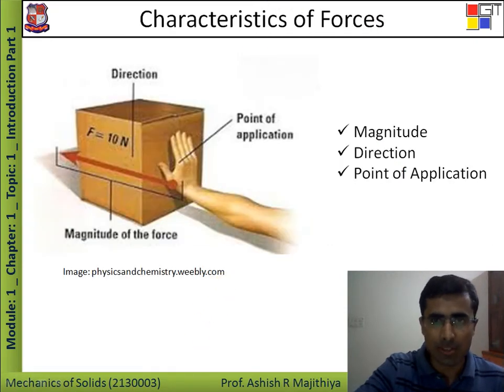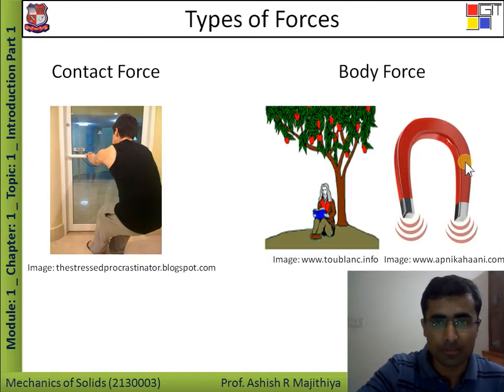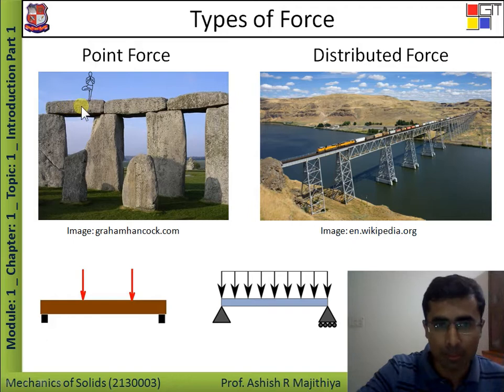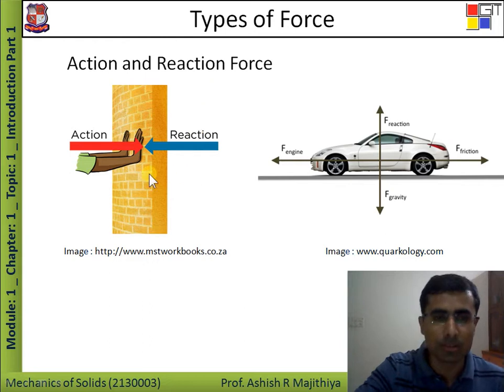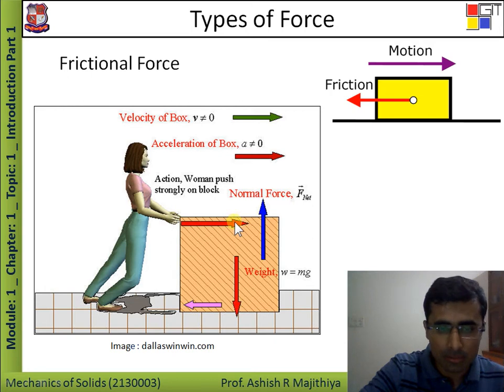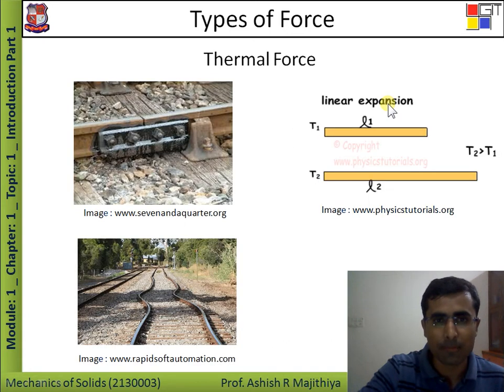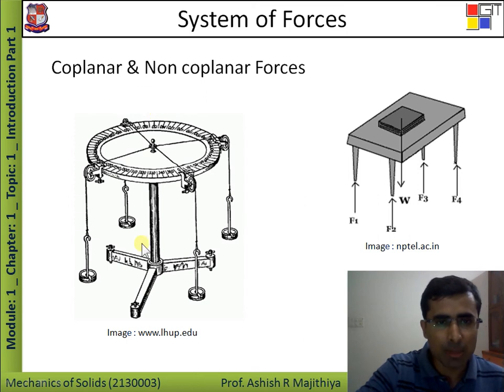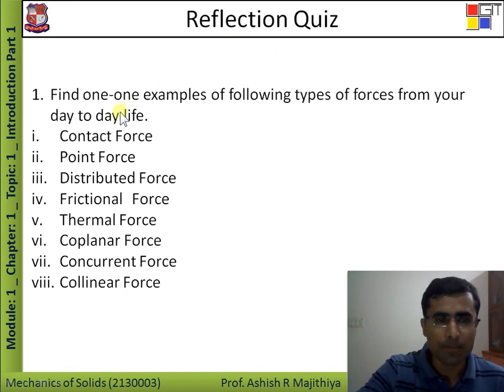Lecture: 2 - Mechanics of Solids